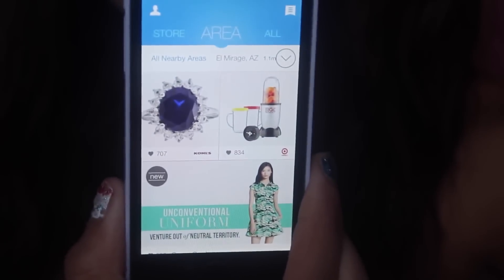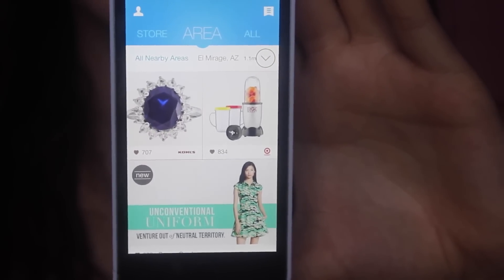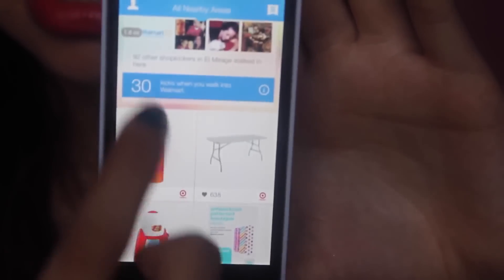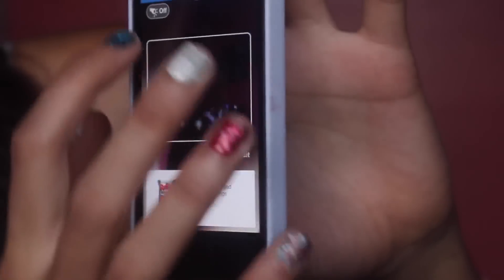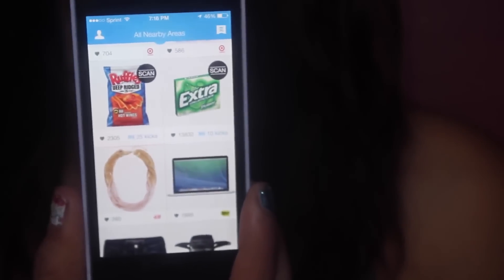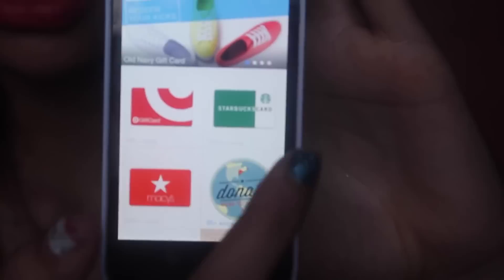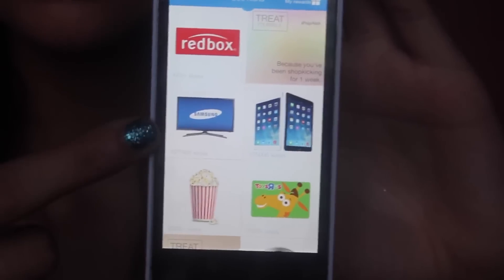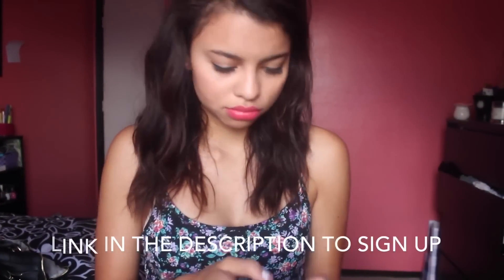How To Make Money Online |Ways To Make Extra Money |Earn $300 A Day With The Secret Fomular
One of the main attractions of trading Binary Options is that there is of course an element of skill involved in you choosing just which Assets or Forex Options to trade, and if you are the type of investor who likes to keep their finger on the pulse, and are the type of person who religiously reads all of the latest financial news sorties then they are regular and repeated profits to be made by successfully trading Binary Options online.

However, should you be new to the world of Binary Option trading and are looking to improve your chances of making several and lots of ongoing profitable Binary Option trades then you should never be in any kind of rush to place such trades online, and will of course need a level headed and well thought out trading strategy.

In this article we are going to take a look at the several different ways in which it is hoped that you will be able to make money trading Binary Options online, whilst there is no secret formula to making profits consistently when trading any kind of Binary Options, by having a well throughout strategy in place you may find yourself making plenty of profitable trades.

    Diversify Your Trades – Make sure that when you are signing up to any Binary Option site or are looking around for a suitable online trading site to become a customer of, that the site in question will let you place a huge number of different Binary Option trades.

    There are some sites online where you are only going to have access to Binary Option trades that the site in question wants you to place, and as such you really ought to be avoiding these sites, for by having access to the biggest range of trading opportunities then you will of course be able to pick a site that offers you the exact type of trade that you have researched yourself and one that may ensure you get a profitable trade.
    Binary Option Bonuses – One of the easiest ways for you to lock in a lot of profits when you first start to trade Binary Options online is by you taking full advantage of the many different types of new player sign up bonuses that all Binary Option trading sites have on offer.

    It is not uncommon for a new online Binary Option trader to guarantee they make a profit when trading options online for the very first time, and this is done by taking full advantage of several Binary Options trading sites welcome bonus offers then hedging their trades via the bonus cash at different trading sites.

    So if you are new to trading Binary Options online then you really ought to consider such a strategy, think long and hard about how much you can claim via these sign up bonus offers and then simply bet on both sides of any trade which takes your eye to lock in and guarantee that you will make money on those Binary Option trades, remember you are only ever allowed to claim a Binary Option sites welcome bonus offer once so you may as well make full use of those bonus offers and bonus cash!
    Forex Trading Profits – One type of trading option that can be quite volatile but one that often sees savvy traders making a lot of money is by those traders getting in early and placing Forex Trades online.

    There are a lot of things that can happen during the course of the day which will have a dramatic effect on the value of any currency, and if you have access to the very latest news sorties then by reacting quickly and placing Forex Trades you can often lock in lots of winning trades.

    It is often financial news stories and often things such as the weather that can dramatically affect the value of any currency so make sure you think long and hard about which currencies to trade against each other!
    Early Exit Trades – You will find quite a number of our featured Binary Option trading sites who will offer you an early exit option on any trades you have made, this is always going to be something of a gamble for if your trades are making a profit but you still have a certain amount of time before the trade matures then it is up to you whether to take the early exit profits which are never the full amount you will get when waiting for your trade to mature.

    But if you have made some sizeable early profits then it can often be the best policy to guarantee a profit by taking the early exit option for as you will soon discover when trading options, anything can and often will happen!